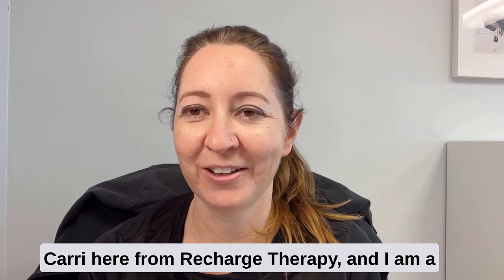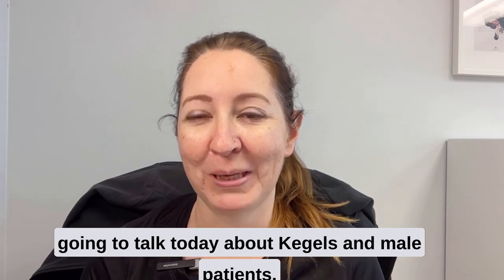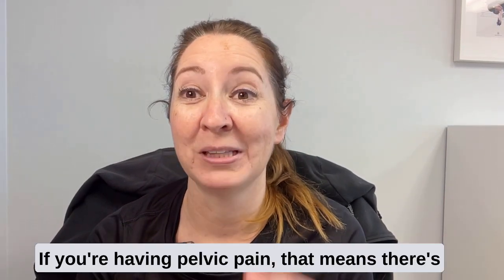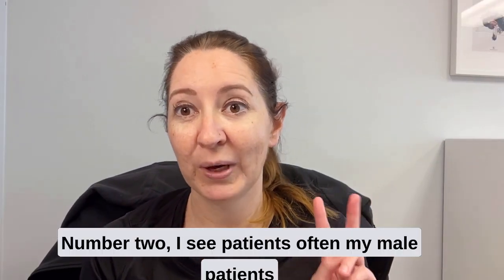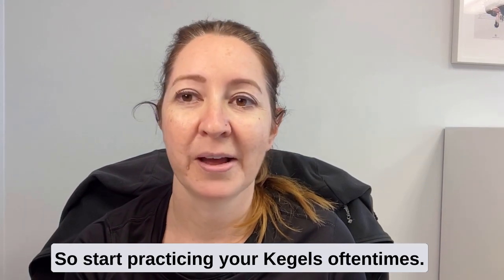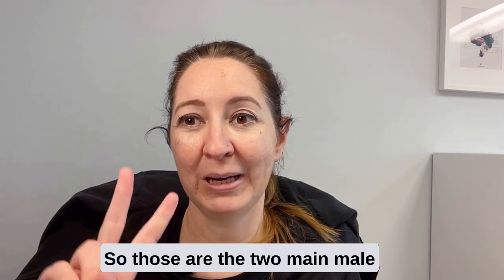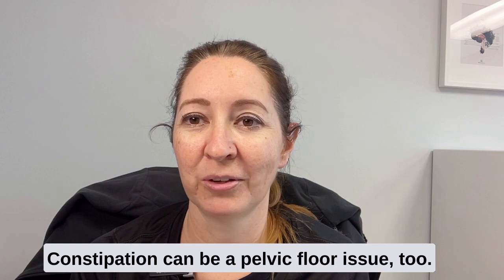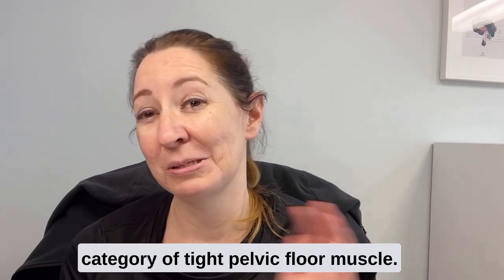Do I need to do kegels if I am a male with pelvic floor issues?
Watch this video to see when you should and shouldn't do kegels as a male with pelvic floor problems.

Learn the why behind when you should and shouldn't do kegels as a male.